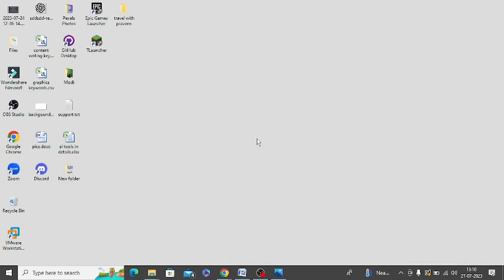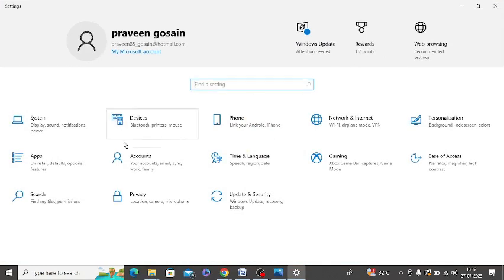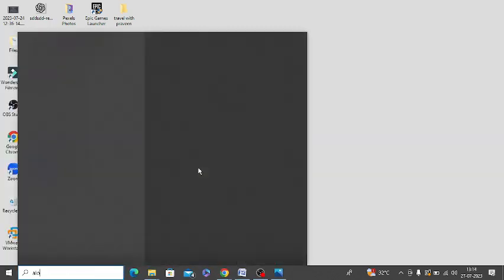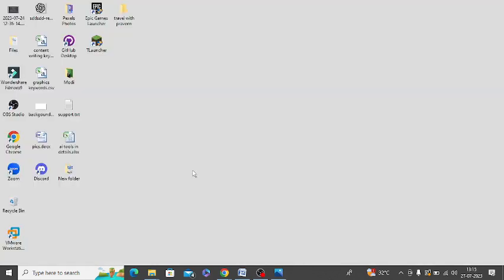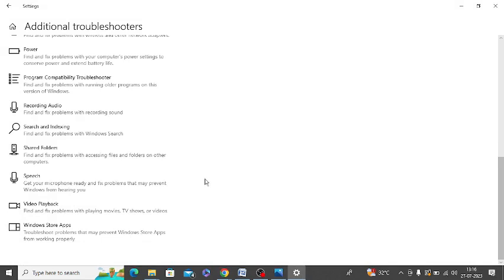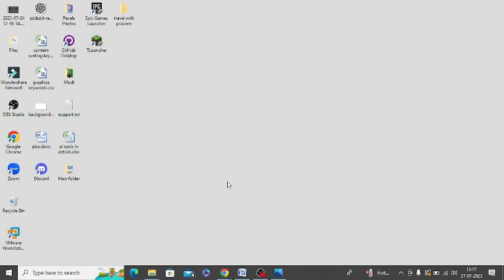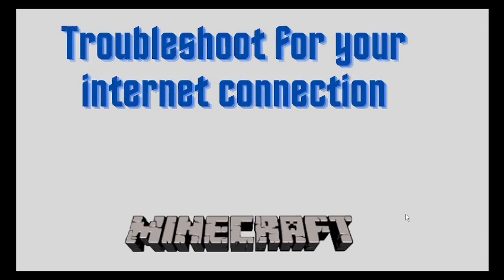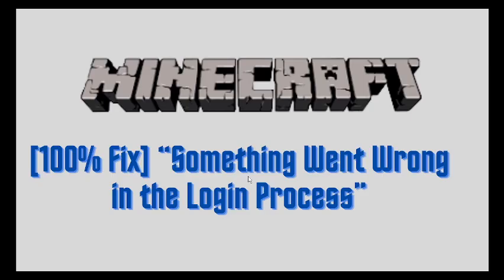[100% Fix] “Something Went Wrong in the Login Process” Error in Minecraft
If you are getting “Minecraft something went wrong in the login process windows 7/8/10/11”, I’m giving you an easiest trick which you can apply to make it work perfectly for you. Minecraft launcher sometimes creates this error which can be fixed by following some quick steps. I have done some reach and applied it to find the best solution.

• Reset Microsoft Store To Repair Minecraft Launcher (4)
• Reset Minecraft Launcher From Microsoft Store
• Allow another app for Minecraft launcher app (6)
• Troubleshoot for Windows Store Apps (3)
• Update the Minecraft launcher app to the latest version (2)
• Try any other Minecraft launcher app
• Uninstall and re-install Minecraft launcher
• Troubleshoot for your internet connection (1)